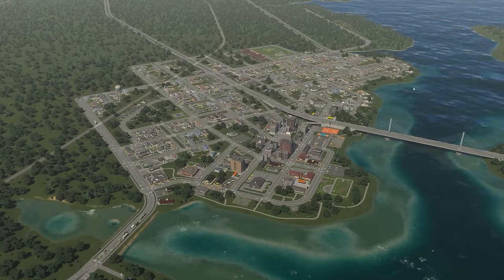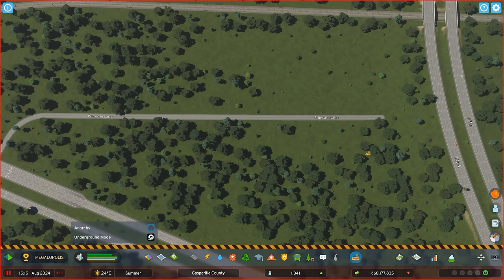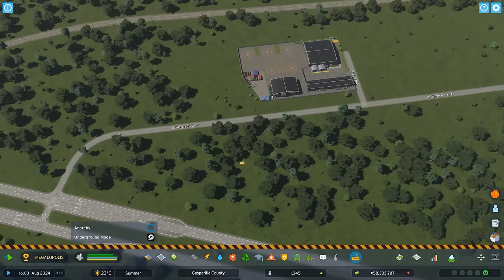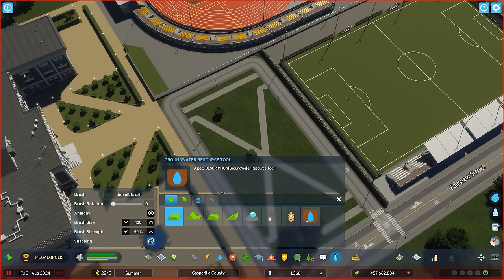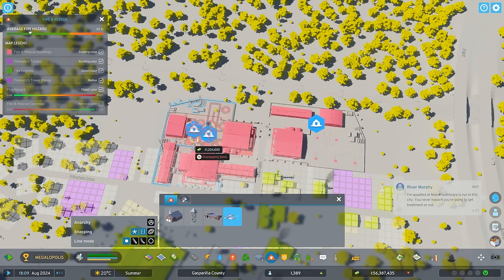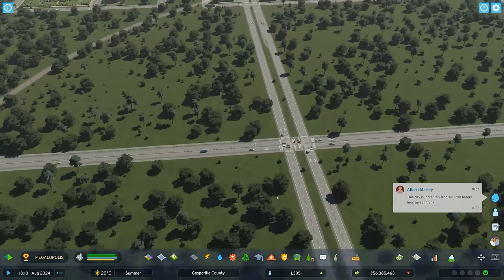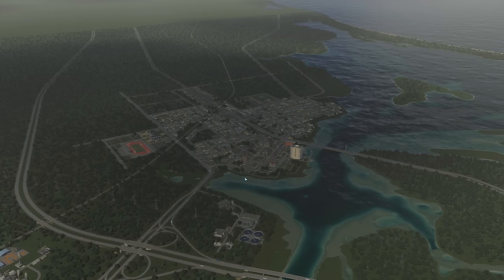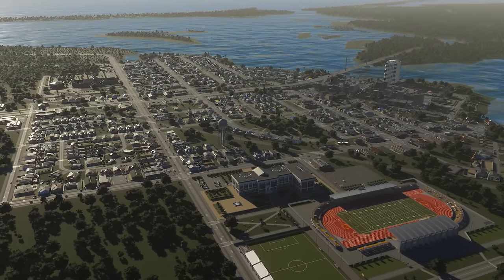I Finally Caved In and Installed MODS! | Cities Skylines 2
Welcome to Gasparilla County! A new Cities Skylines 2 series based on a gulf coast Florida region.

PC Specs:
-CPU: AMD Ryzen 9 5900x
-CPU Cooler: Corsair H150i Capellix RGB
-GPU: ASUS STRIX 3080
-RAM: Corsair Vengeance RGB Pro 64GB
-Mobo: ASUS Prime x570 Pro
-Case: Corsair 465x RGB